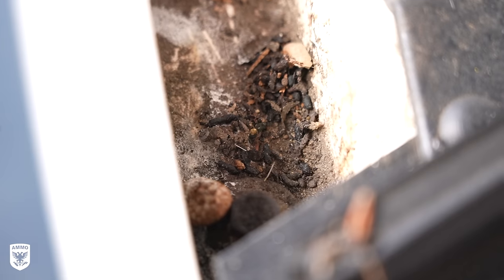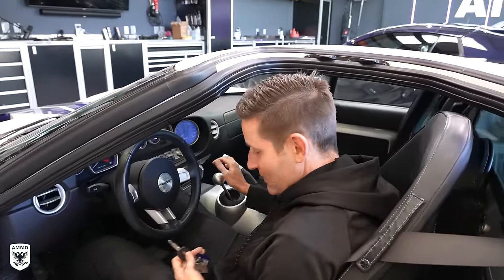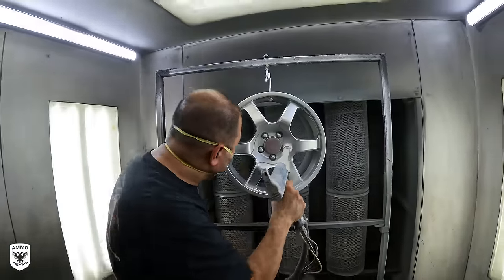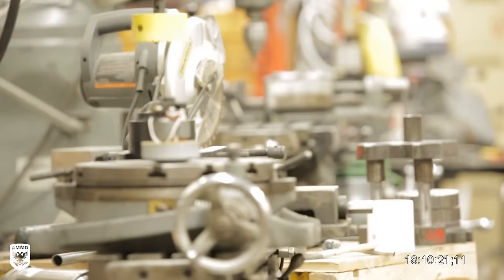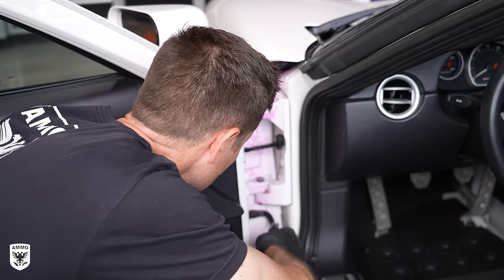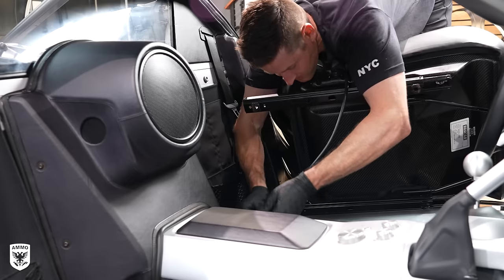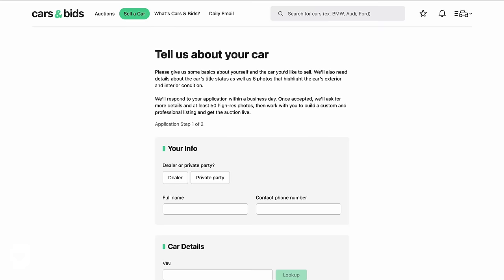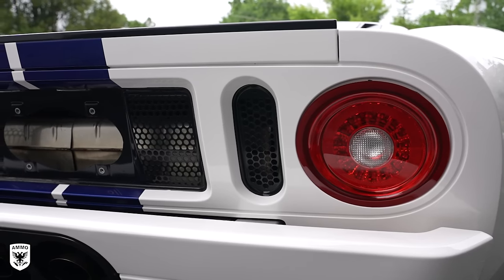First Wash In 5 Years: Abandoned Ford GT Disaster Detail with Doug DeMuro!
This 2005 Ford GT was left outside for 5 years after the owner suddenly passed. The owner's family has brought the Ford GT to AMMO NYC for a full detail restoration and service so it can find a new enthusiast home. The iconic GT requires multiple washes, interior removal, paint correction, wheel refurbishment, and a full service to bring it back to a condition befitting of its value.